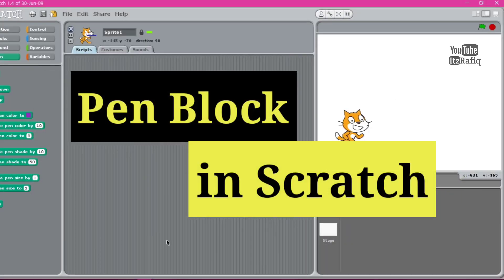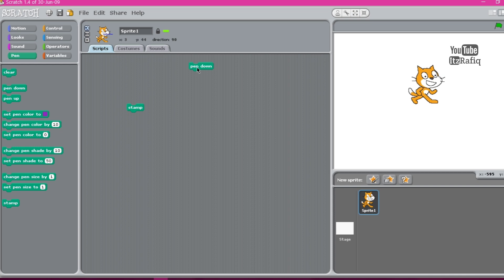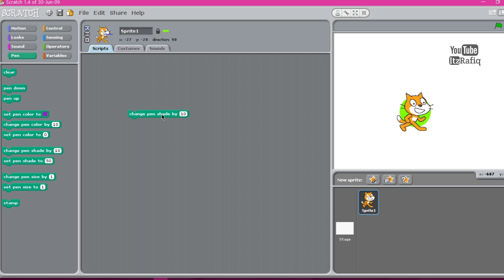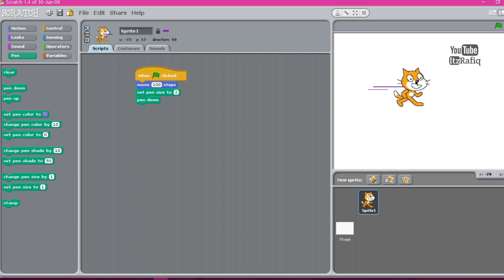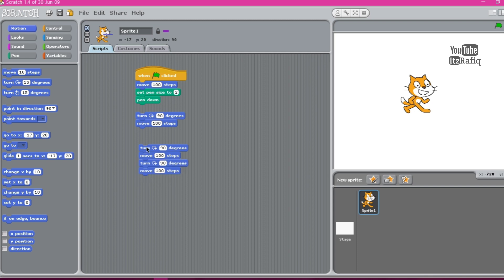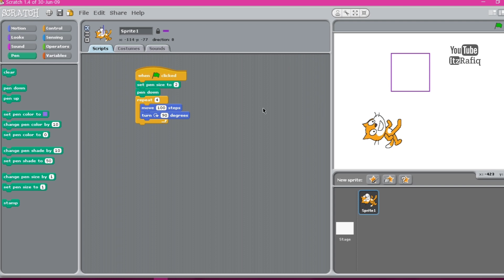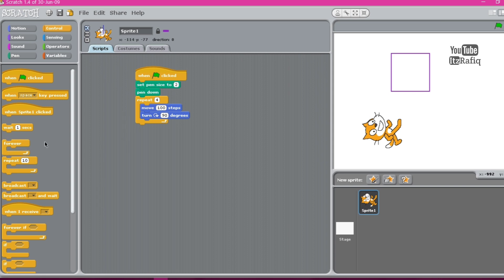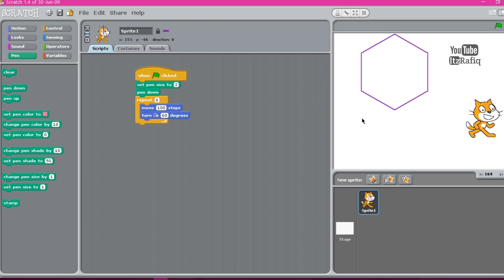Uses of Pen Block in Scratch - Scratch for beginners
How to draw a rectangle using loop in scratch
How to draw a triangle in scratch